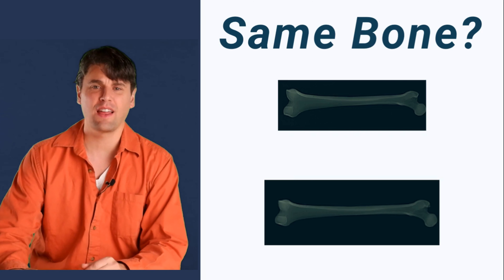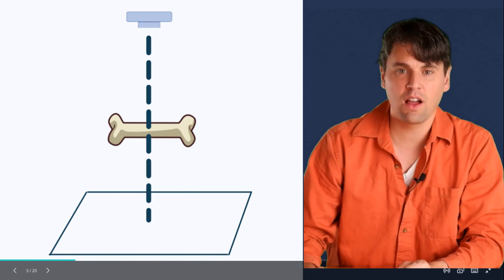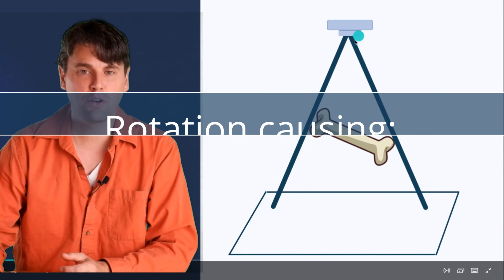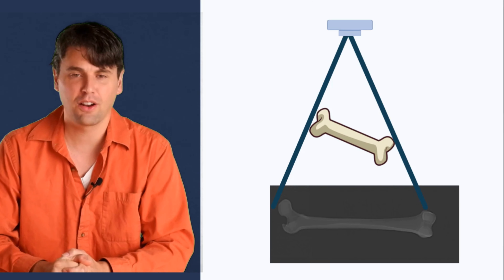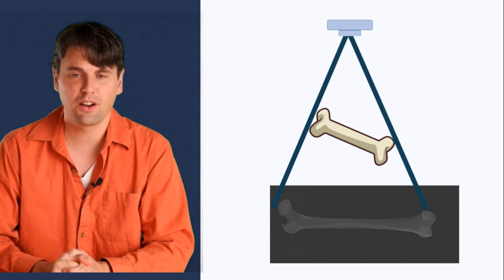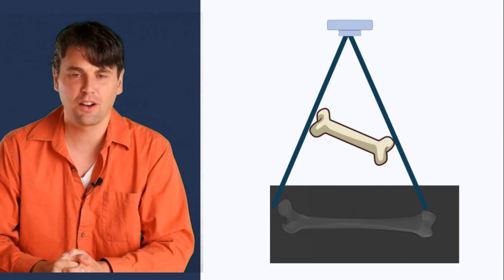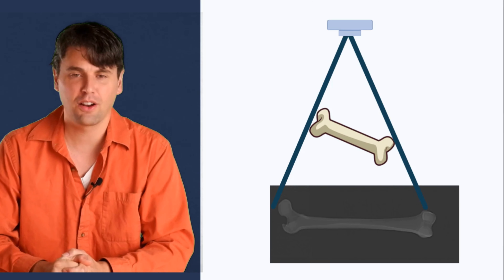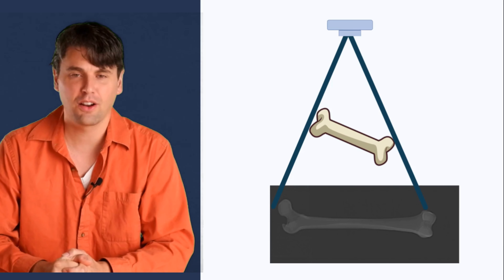Shape distortion in Radiography (Foreshortening and Elongation)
Foreshortening and elongation are shape distortions which occur in projection radiography. In foreshortening the anatomy of interest is not perpendicular to the iso-ray and appears shorter on the image receptor. In addition the changes in magnification leads to different shape distortion between the different sides of a bone.
Elongation occurs when the image receptor is not perpendicular to the iso-ray. Elongation results in an elongation or stretching of the projection of the anatomy on the image receptor.

Chapters:
00:00   Intro are these the same bone?
00:30.  Correct x-ray positioning to avoid shape distortion.
01:42.  Foreshortening in radiography.
03:15.   Comparison of foreshortening and correct x-ray images.
04:00.  Elongation in radiography
05:15    Is there foreshortening or elongation in Computed Tomography?